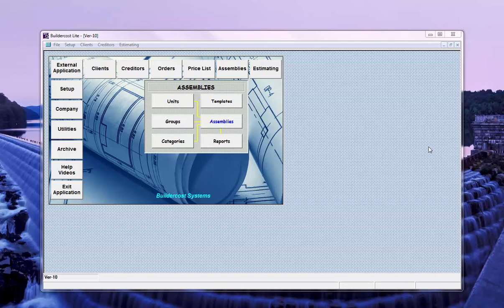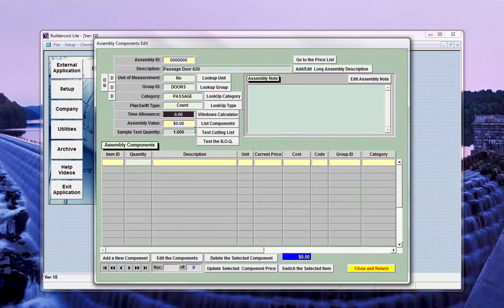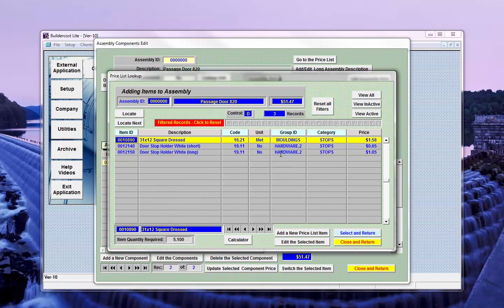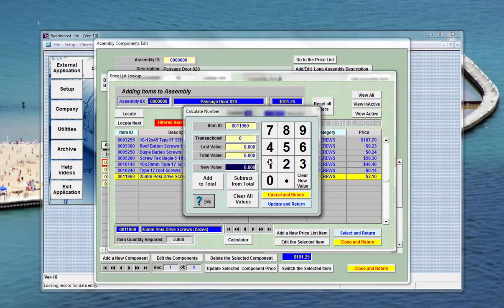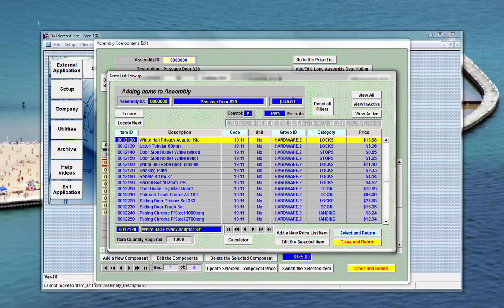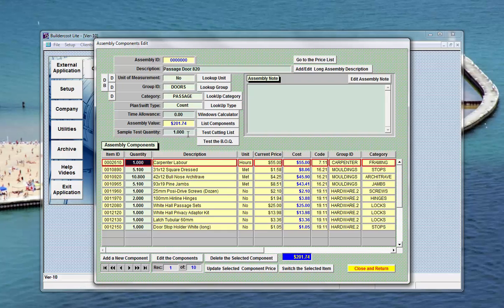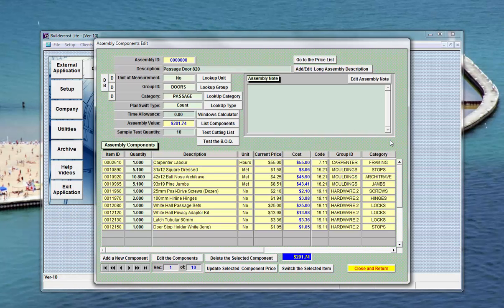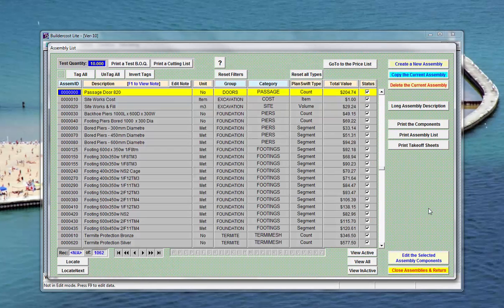Assemblies Creating an Assembly